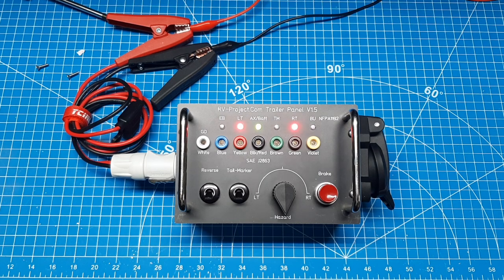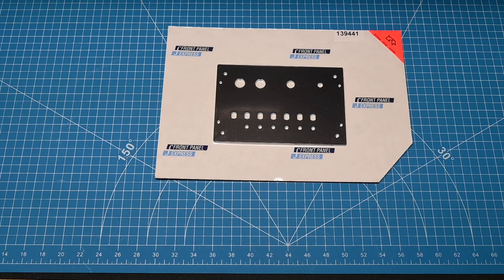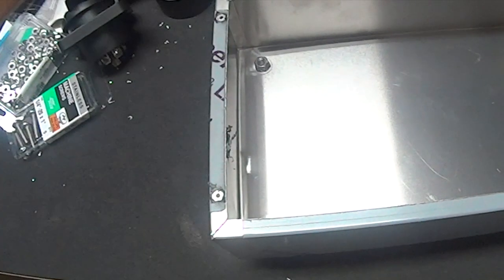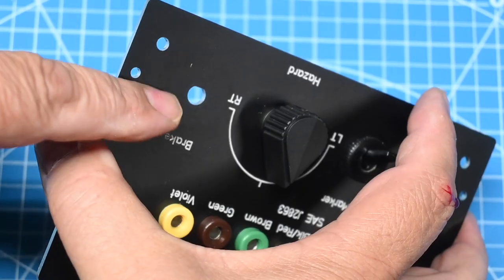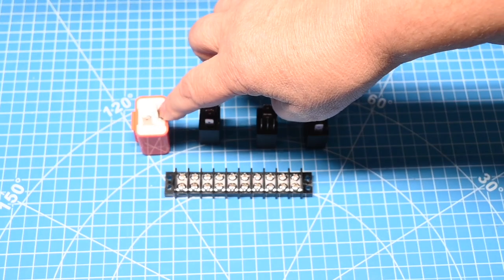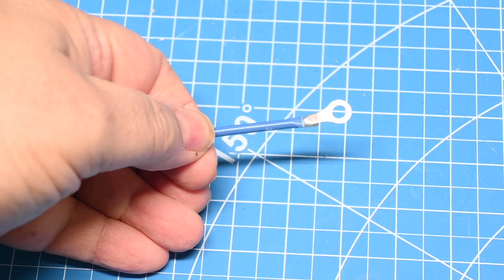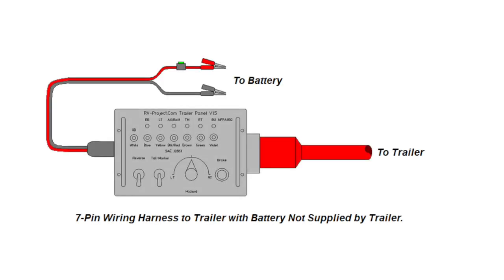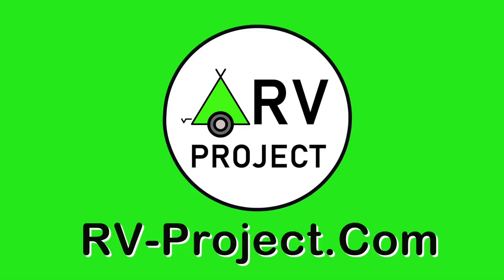Building RV-Project's Trailer Wiring Test Set V1.5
This is the construction video for RV-Project's Trailer (wiring) Test Set V1.5  Basically this test set replaces the function of the tow vehicle, allowing you to test all functions of the trailer lighting.

A follow-on video will provide a narrative of how to use and integrate this test set with RV-Project's V1.0 test set.

Go to the Project/Review Webpage:
for all instructions of the build, including step by step assembly and wiring drawings, schematics, Bill of Materials and other information.